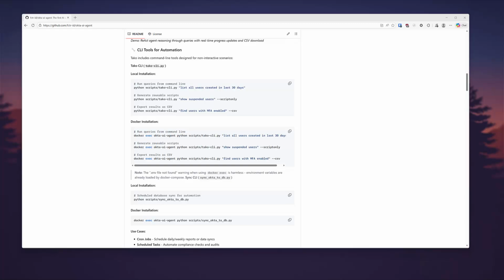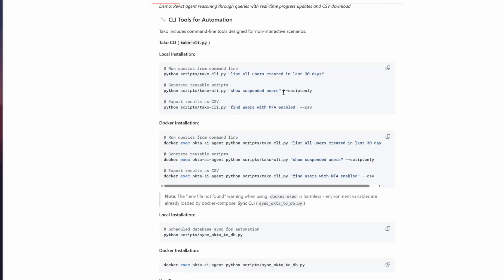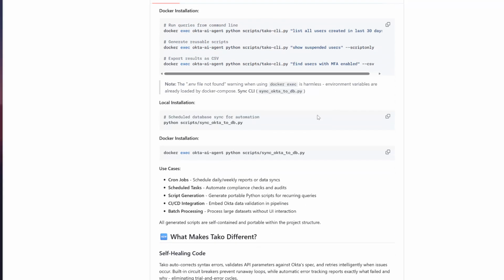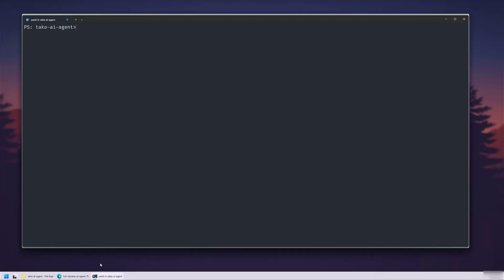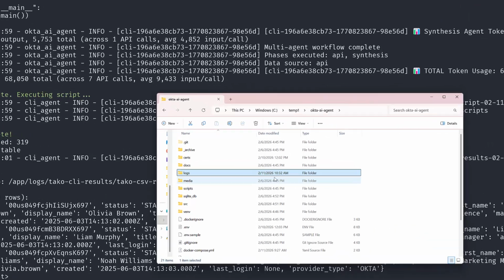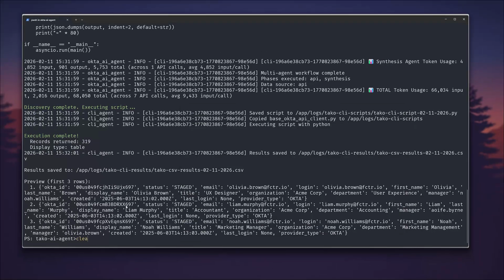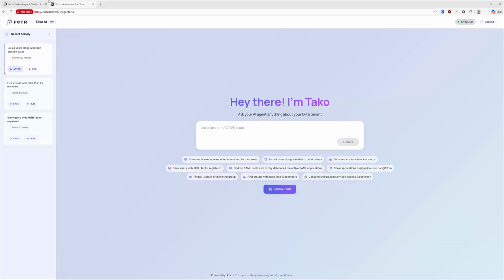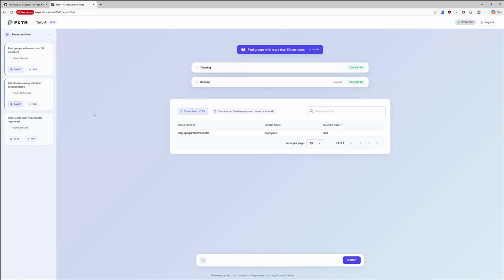Tako AI v2.1: Command Line Interface, Query History & Performance Boost 🚀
Tako AI v2.1 is here! 🎉 The latest release brings powerful new features to streamline your Okta administration workflow.

🆕 What's New in v2.1:
✅ Command Line Interface (CLI) - Run Tako from your terminal
✅ Query History & Favorites - Save and replay your most-used queries
✅ Sync CLI - Keep your configurations in sync
✅ Performance Improvements - Faster sync times to the DB

⏱️ Timestamps:
00:00 - Intro & v2.1 Overview
01:00 - Tako CLI Intro
02:30 - Tako CLI Demo
03:40 - Sync CLI Demo
04:10 - Query History and Favorites Demo

💡 Tako AI is an AI-powered agent for Okta that uses the ReAct pattern, supports BYO LLM, and runs with local sovereignty. Perfect for Okta admins who want to automate workflows and get instant answers to complex identity questions.

🎯 Built by Fctr Identity - Making identity management smarter, one query at a time.

🐛 Issues? Open a ticket on GitHub